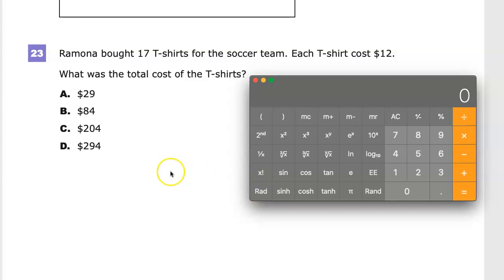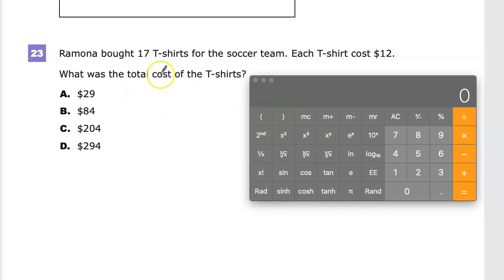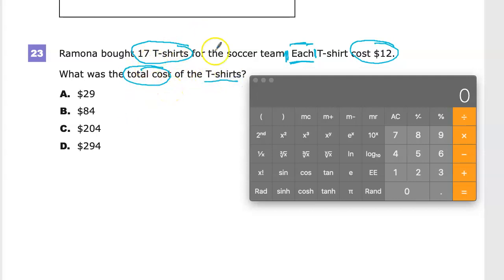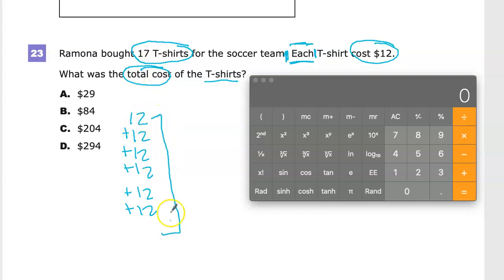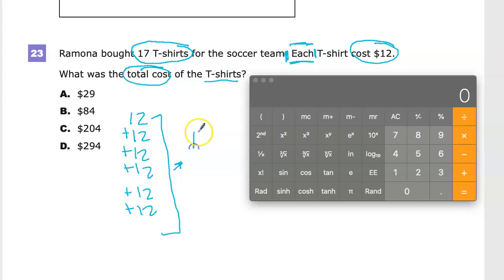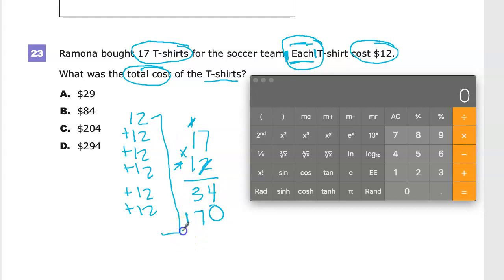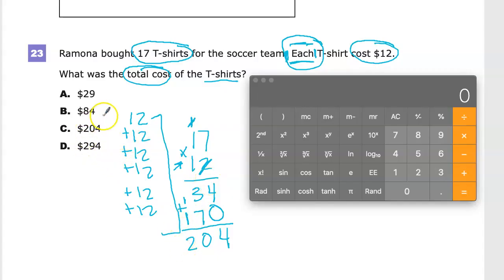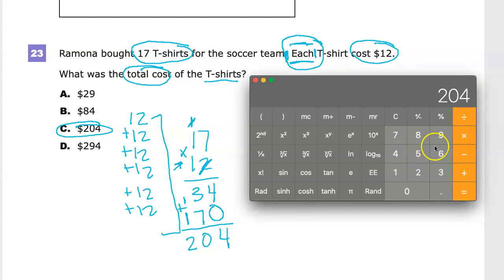Question 23 - Grade 4 Math - TNReady Practice Test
Guest teacher, Emily Giles, presents this question.  Thanks Emily!